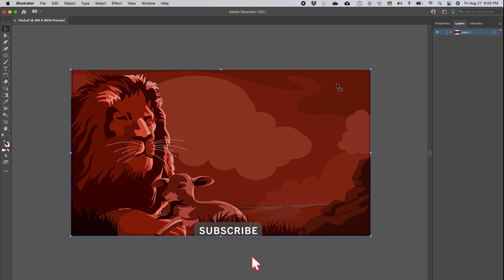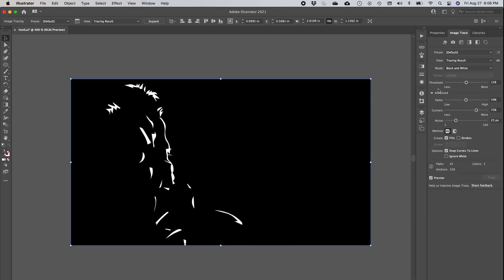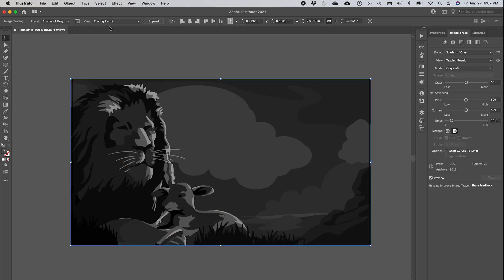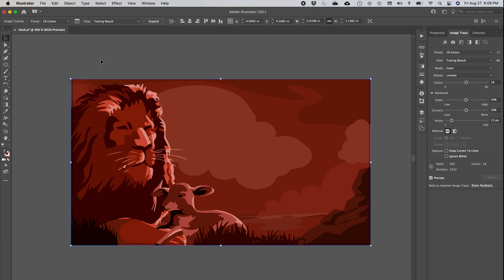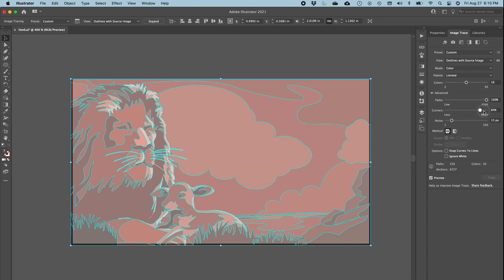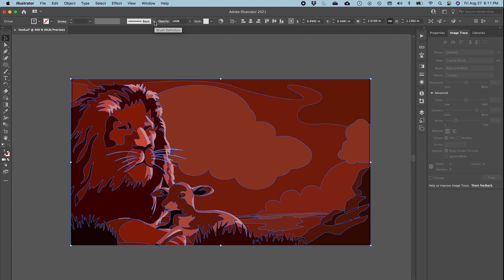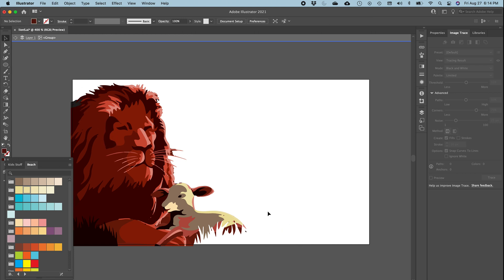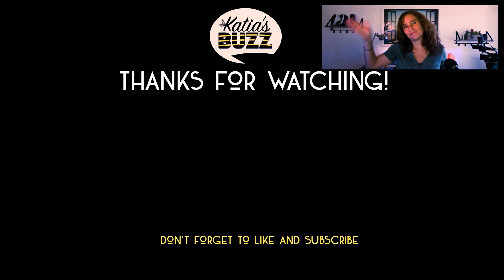Image Trace to Convert Raster Images into Editable Vector Art in Adobe Illustrator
How to use Image Trace to Convert Raster Images into Editable Vector Art in Adobe Illustrator.
Convert jpeg into vector illustrator to change shape, color, format the way you want. Perfect for illustration, logo creation, high resolution graphic design. The tools in illustrator 2021trace images into vector in a few easy steps.

I hope you learn a few good tips in this video.

BOOK
Adobe Illustrator Classroom in a Book (2022 Release)

⤴️ Share it if you loved it 😉

About Katia's Buzz 🐝
Well, that was Katia’s Buzz Today - Multimedia Video Tutorials and Tips to help you produce worthy media content. Follow my Buzz:

If you have questions or comments, don’t hesitate to post them on the comments below. I try to answer them all.

⏱️VIDEO CONTENT ⏱️
0:00 - Intro
0:08 - jpg vs vector
0:49 - Tracing Workspace
1:06 - Image Tracing Properties
5:57 Modify Vector Image
7:26 - Outro